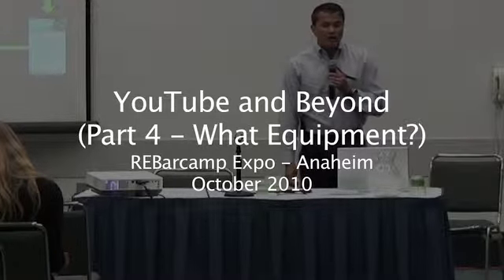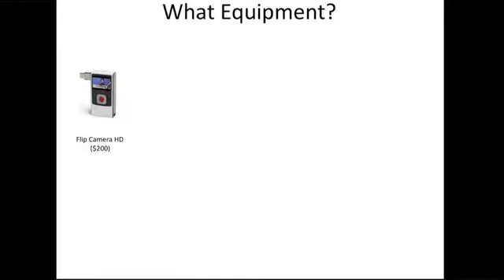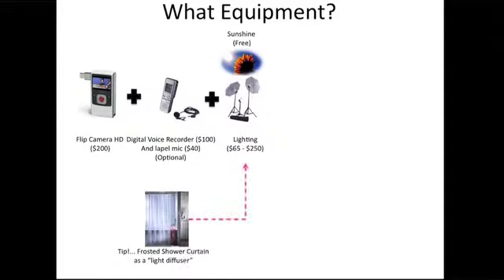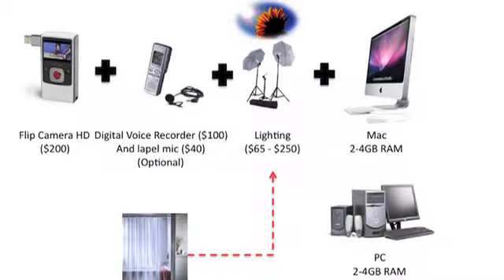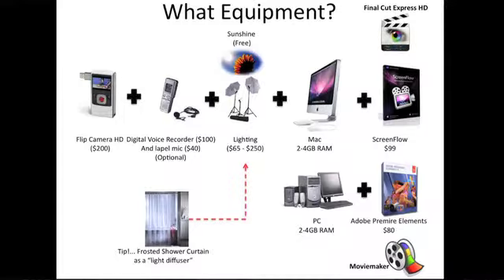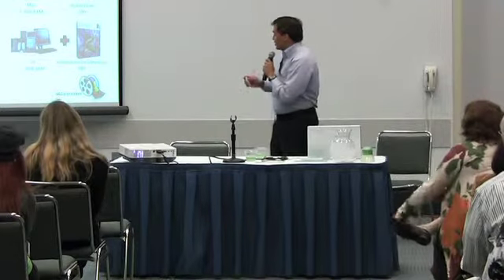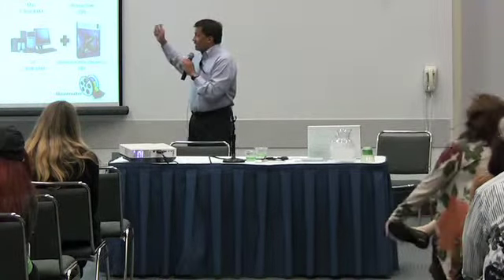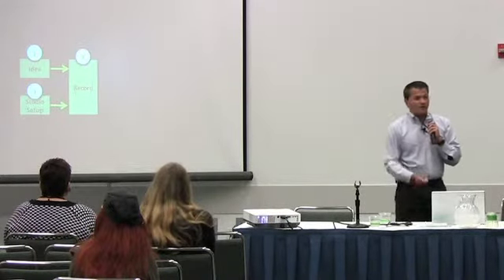REBarcamp Anaheim 2010 - YouTube 101 Session (Part 4 - What Equipment?)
is the blog where I'm placing the entire series of this session about YouTube and video-based lead generation.  I've also made the presentation available for download via the Downloads area (Click the "Downloads" tab.)

In this segment of the series, I spend a few minutes answering one of the FAQs I typically get about what equipment is recommended for small business owners who want to produce their own web videos.